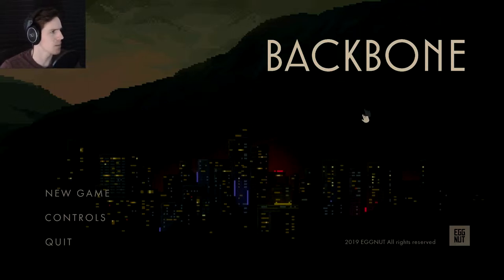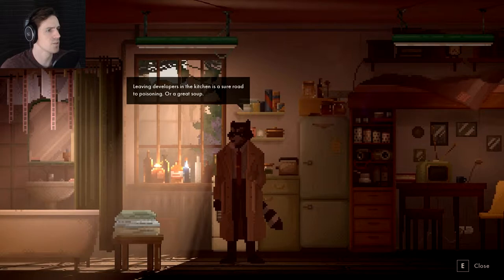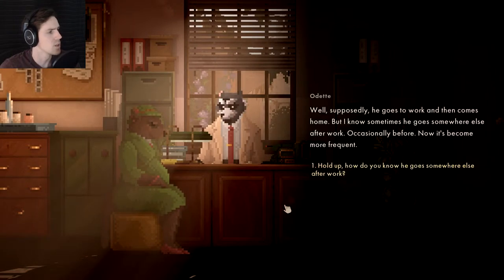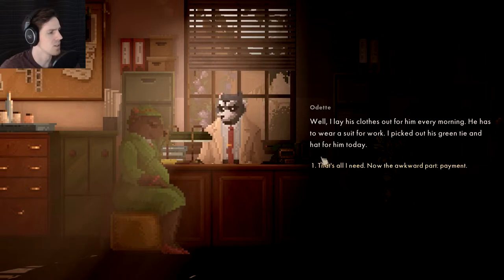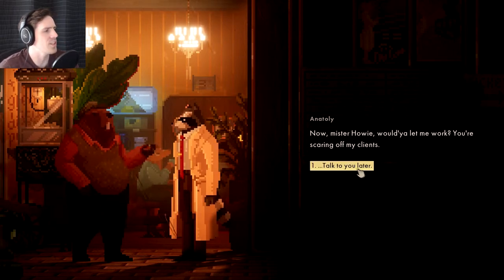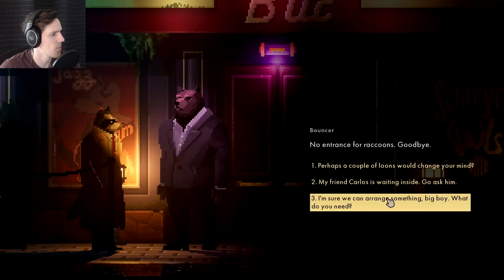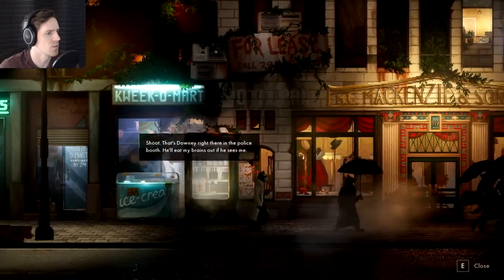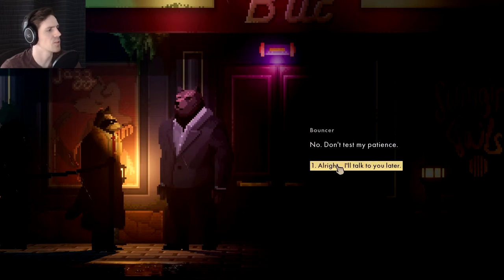Backbone: Prologue | let's play gameplay PART 1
"Backbone: Prologue is the demo of an upcoming noir-inspired detective adventure. Step into the shoes of Howard Lotor - anthropomorphic raccoon and private eye - and explore the beautifully rendered 2.5D pixel art environments of dystopian Vancouver.

Howard Lotor is smart, self-assured and set in his ways. Caught in the tedium of day-to-day life, he’s resigned to the abuses of the authoritative regime in power and compliant with the systemic inequality that permeates society. Most of the cases he works on are unremarkable domestic disputes. Odette Green’s case probably won’t be any different.

Backbone's gameplay is a new take on point-and-click adventure, featuring stealth, exploration and extensive branching dialogues inspired by classic CRPGs. As Howard, you must traverse the different districts of a now walled-off Vancouver, sniff out clues, collect evidence, interrogate witnesses, and choose which leads to follow.

Inspired by film noir, Backbone will submerge you into its dark dystopian atmosphere. Every animation in the game is handcrafted frame by frame, and environments are modeled after real streets of Vancouver, BC. The breathtaking combination of high resolution pixel art and 3D effects like dynamic lighting, pouring rain, volumetric fog and neon lights bring the sprawling city to life. Original doom jazz soundtrack will keep you on the edge with the enveloping veil of bebop and cinematic soundscapes, where every sound tells a story." - Steam store page